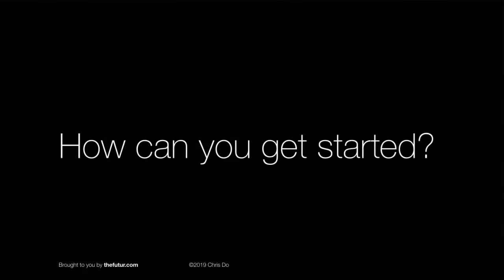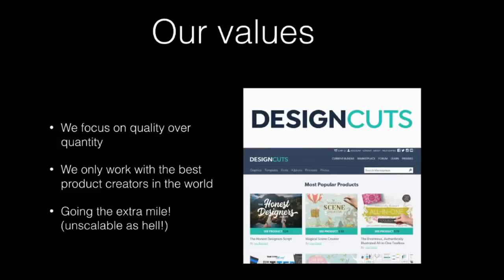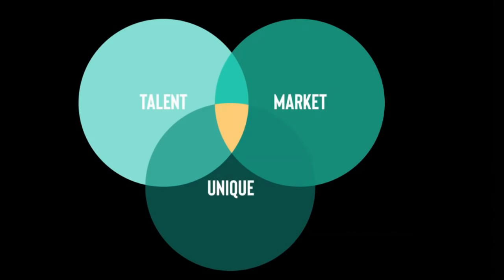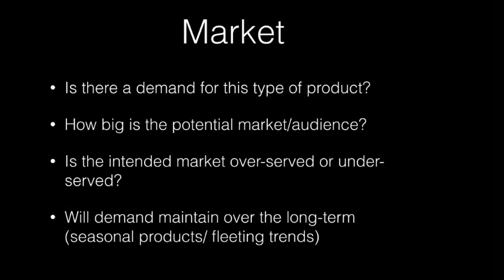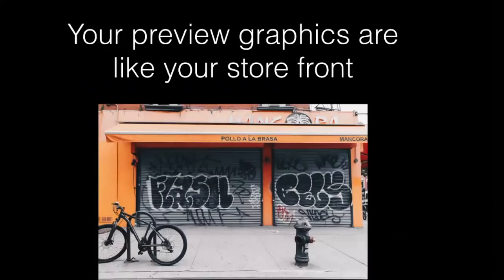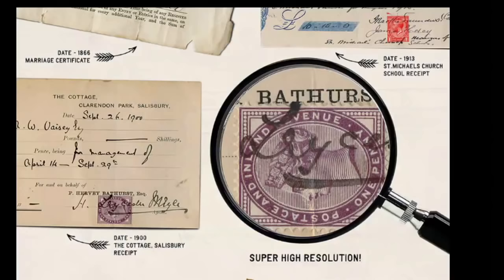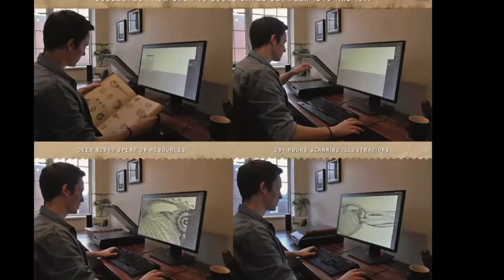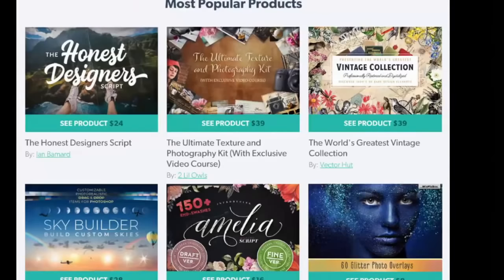How to Sell Digital Products Online with Tom Ross of Design Cuts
Tom Ross is the founder and CEO of Design Cuts. He’s a long time creative, and lives and breathes this company! His favorite thing is to see our incredible community growing, whilst staying true to its core values. His ultimate goal is to make Design Cuts the go-to destination for every designer online!

We have achieved many millions of dollars for designers across the world in sales, and over the years have developed a keen acumen for what sells and what works in terms of marketing. We’ve also done the same with our own collaborative products. In this sense, we’re definitely experts, as we’ve worked with virtually all the top creators in the world on this stuff.

Learn:
• What products to create
• How to operate within trends and more importantly set trends
• How to stand out in a saturated market
• How to present your products in way to grab people (presentational graphics – which are so key!)
• What value adders to include within the product itself
• Creating compelling value for customers
• How to develop a style for your shop and develop it

Are you interested in creating your own knowledge product or content? Download our free workbook to help you identify your valuable skills, who your audience is, and how to publish it

We love getting your letters. Send them here:
1702 Olympic Blvd.

Cinematography– Aaron Szekely, Mark Contreras, Ricky Lucas
Editor– Stewart Schuster, Mark Contreras, Aaron Szekely, Ricky Lucas, Jona Garcia